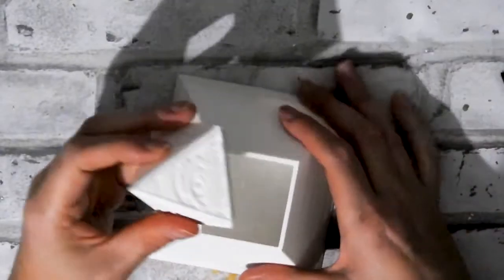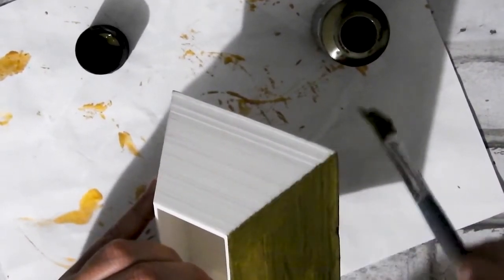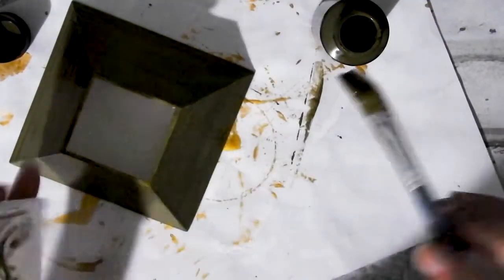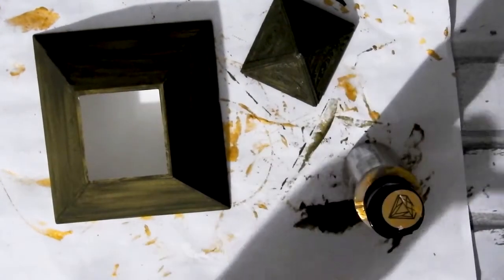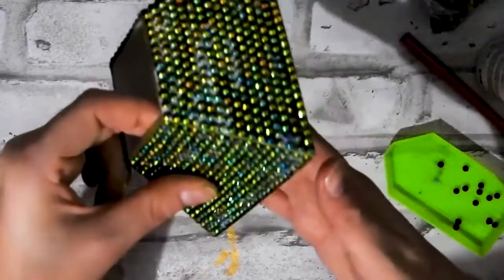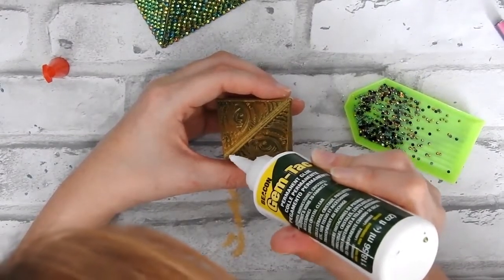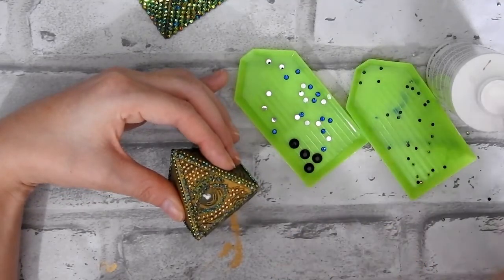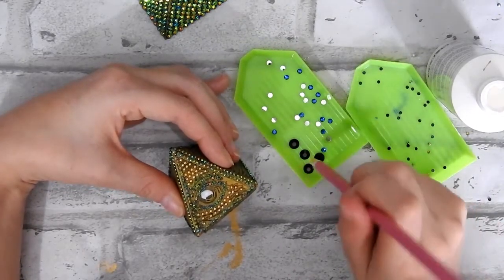ALL-SEEING EYE EGYPTIAN PYRAMID 3D PRINT TRINKET BOX DIY CREALITY ENDER 3 2021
Hi, in this video, I decorate a 3d printed all-seeing eye Egyptian pyramid with rhinestones. I used white filament, and it took me 7.5 hours to print on my Creality Ender 3 3d printer. Here is the link for the 3d print design

Green AB Rhinestones
Gold Rhinestones
Black Rhinestones
Blue Rhinestones
Olive Paint
Gold Paint